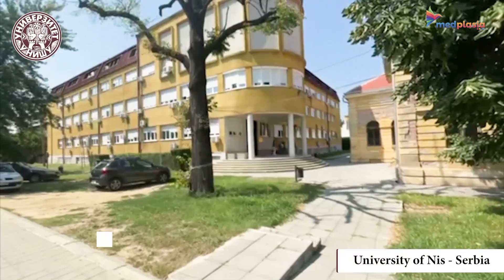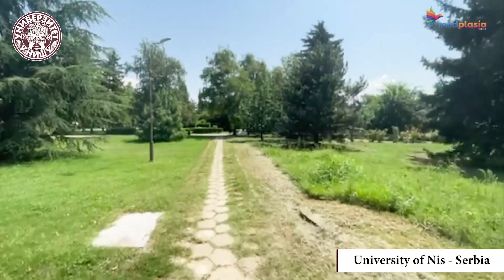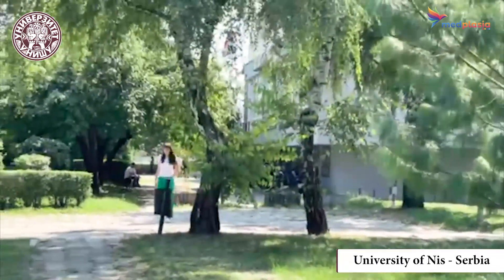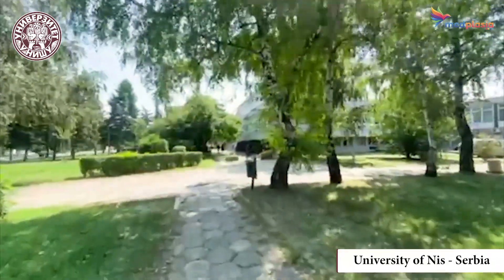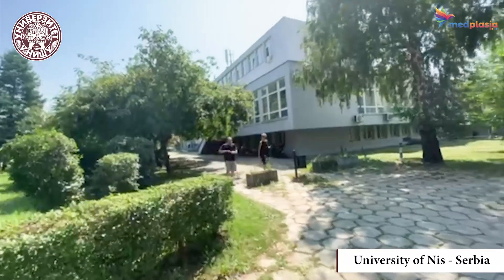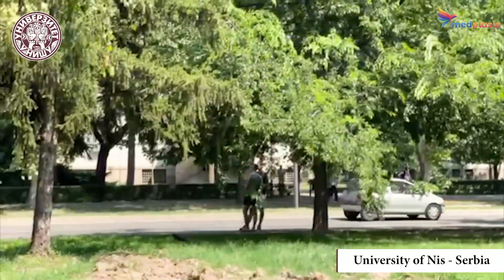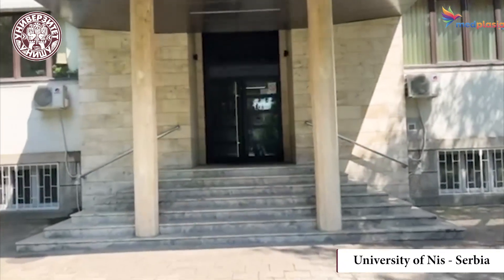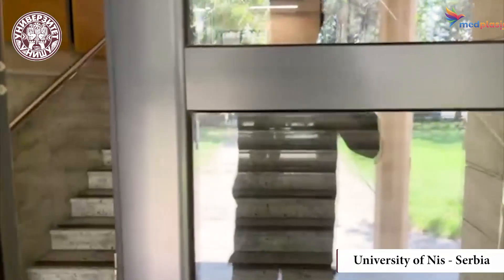Microbiology Department , NIS University | MBBS in Serbia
University of NIS, Serbia
Medplasia Medicos Contact

Medplasia Medicos Contact

MEDPLASIA Medicos provides excellent opportunities for medical students to pursue their MBBS studies abroad. Many young individuals now aspire to study MBBS in foreign countries like Serbia, Russia, Kazakstan, Belarus, Krygstan, and various countries.  MEDPLASIA offers budget-friendly options for undergraduate and postgraduate medical programs in English-medium universities across world.

MBBS in Europe
mbbs in russia
top college of Serbia
how to take admission in Serbia

MBBS in Kazakhstan
mbbs in kazakhstan
mbbs in russia for indian
mbbs in ukraine
mbbs in india